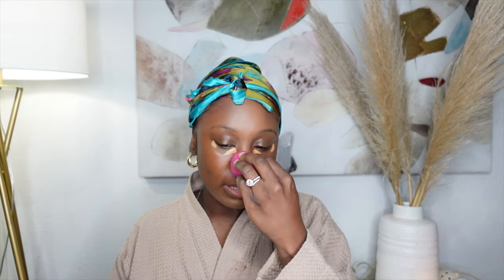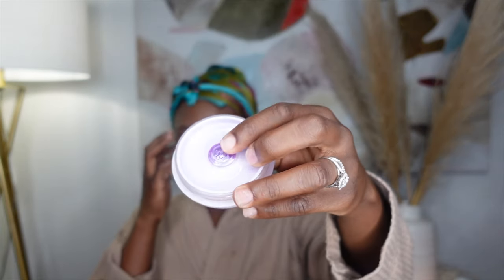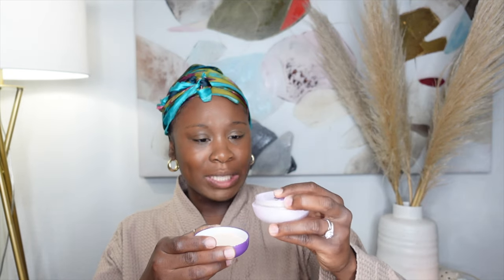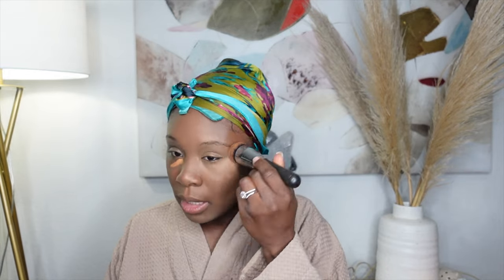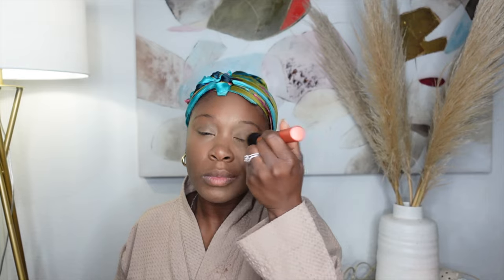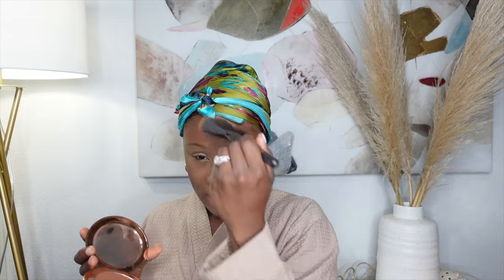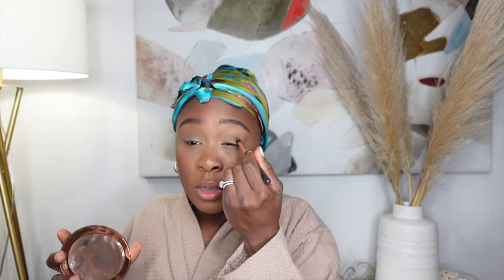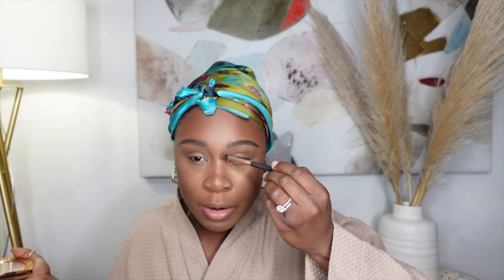UMM CUSTOMER SERVICE AT TATCHA IM CONFUSED...GET READY WITH ME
Tatcha The Silk Powder Protective Setting Powder

Products Used:
Tatcha The Silk Protective Setting Powder
Fenty Beauty Eaze Drop Skin Tint Shade 21
Anastasia Beverly Hills Brow Freeze Styling Wax
Benefit Brow Precisely Brow #5
Matte Velvet Skin High Coverage Multi-Use Concealer
Sephora Face powder Foundation - Deep
Charolette Tilbury Bronzer -  Deep
Morphe Liquid Lipstick
Makeup Revolution Satin Lip Liner
Morphe Clear Gloss